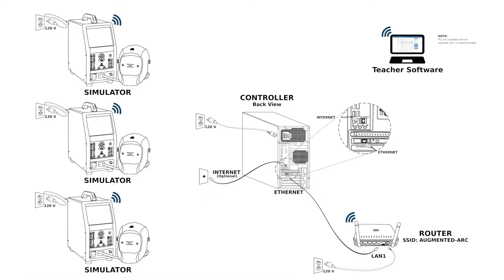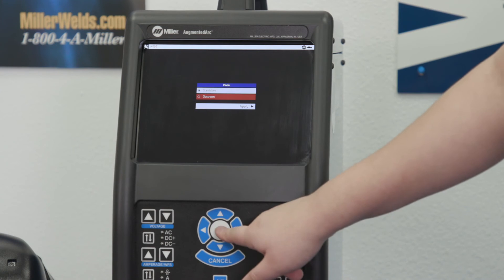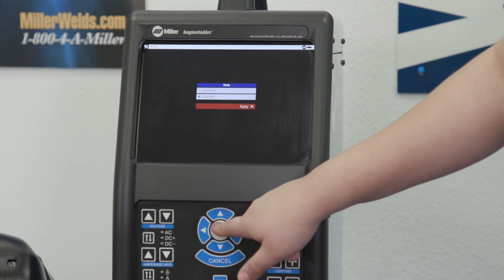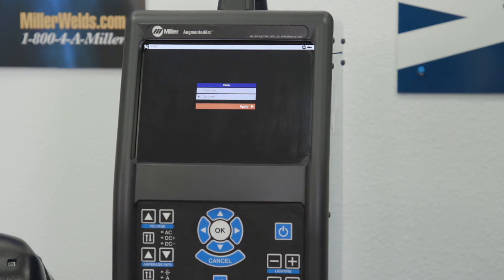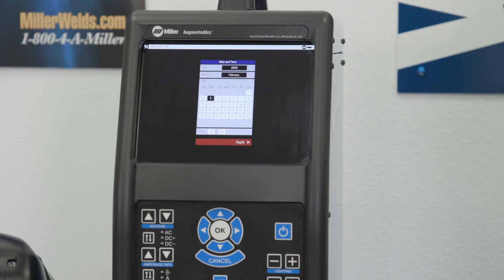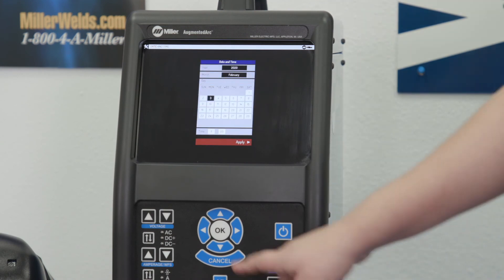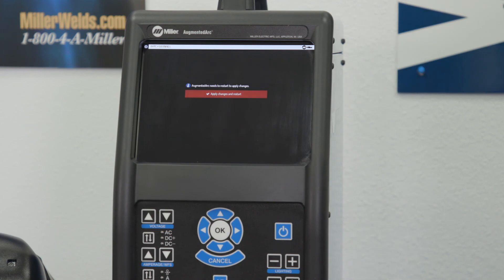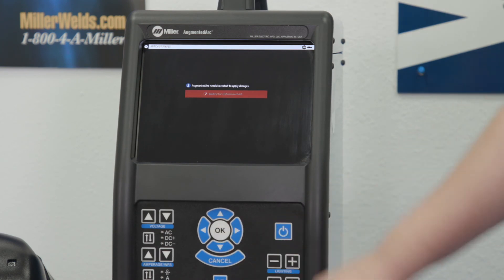AugmentedArc™ Classroom Setup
Watch this video for step-by-step instructions on how to configure the classroom setup for connecting multiple simulators together.

The AugmentedArc system uses augmented reality technology to improve the efficiency and economy of classroom education for beginner and intermediate-level students. Users wear a specially designed helmet that shows them images of the real world, augmented with computer-generated images of metal workpieces, weld arcs and weld beads. The result is a simulation that closely resembles live-arc welding — without using an actual arc or consuming wire, shielding gas or coupons.